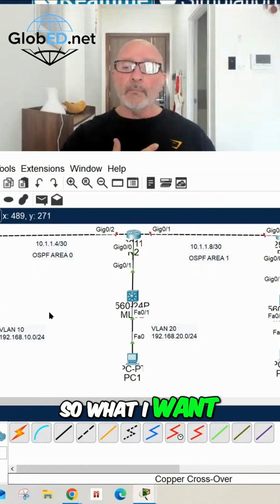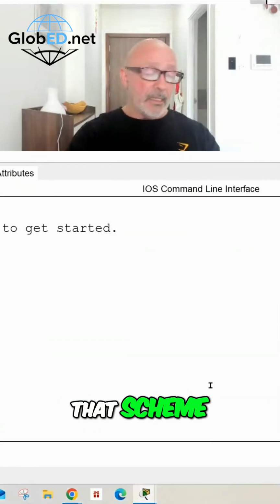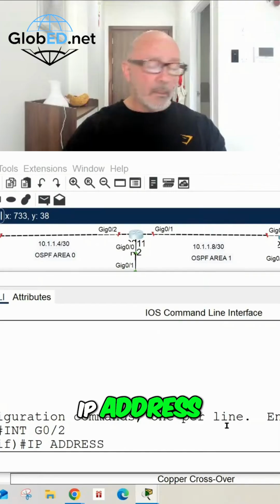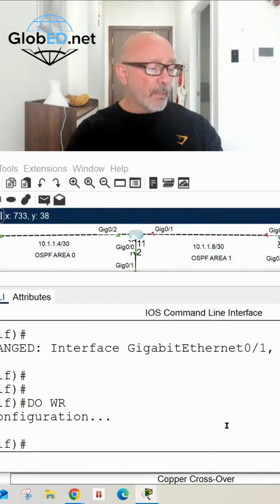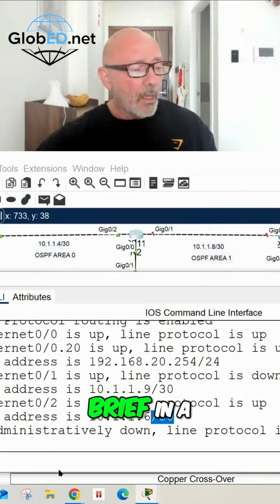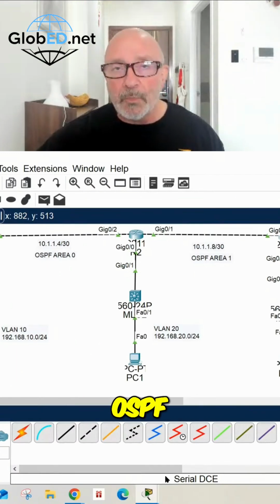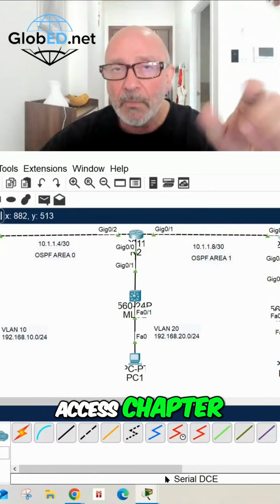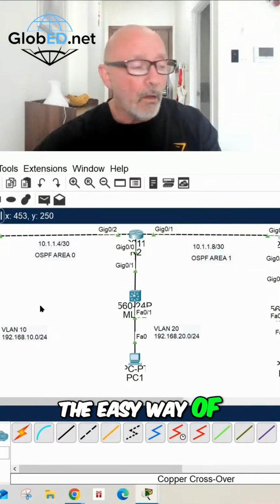OSPF Configuration: Step-by-Step Guide for IPV4 Routing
Learn how to enable interfaces for OSPF in IPV4, including assigning IP addresses and verifying subnet masks. See the easy way to configure OSPF.